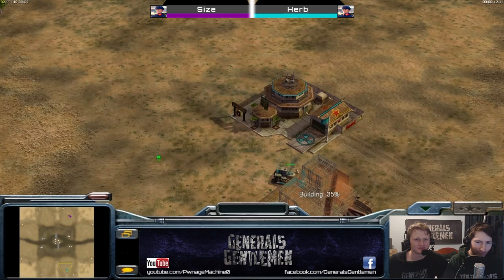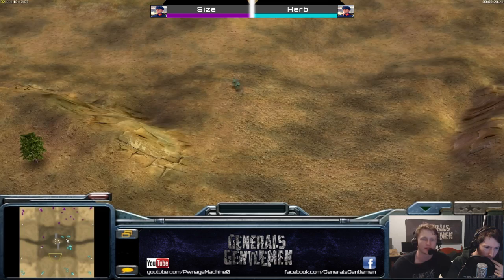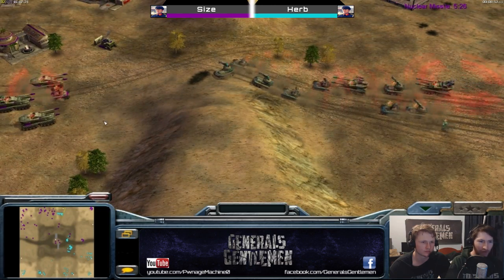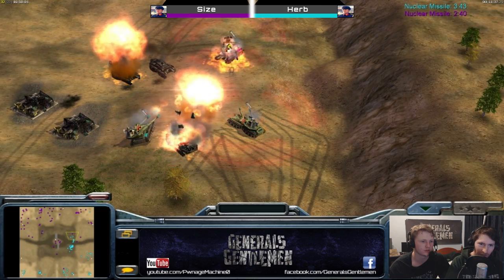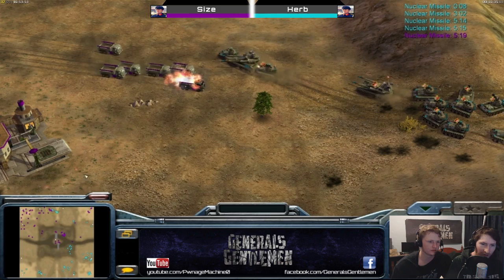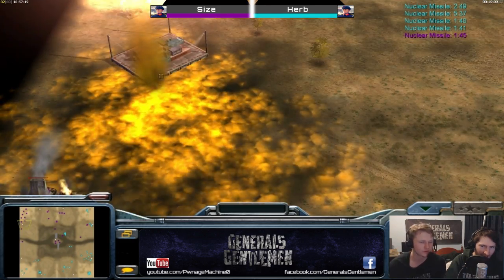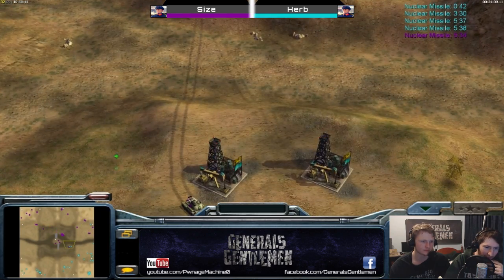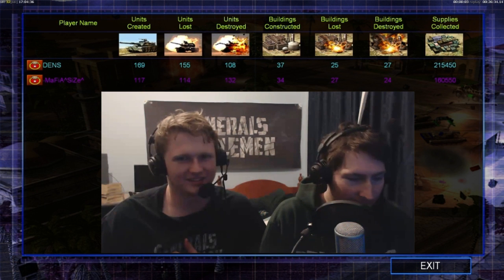Herb(Nuke) vs Size(Nuke) - Twilight Flame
Today we're back in Command and Conquer: Generals - Zero Hour for a match between Herb and Size in a Nuke Mirror as part of their Premiere League series.

Like the Generals Gentlemen Facebook Page!